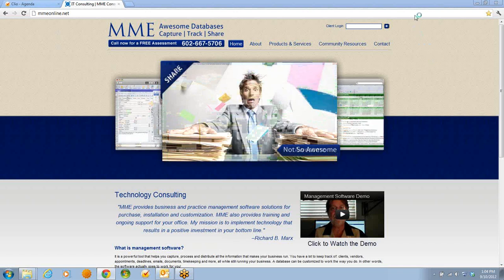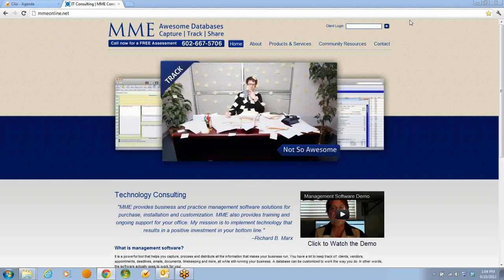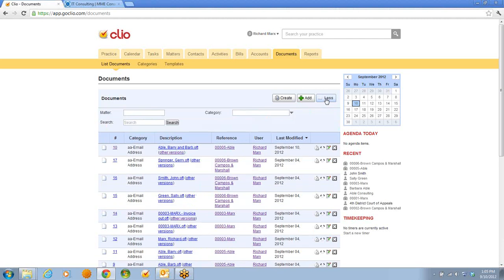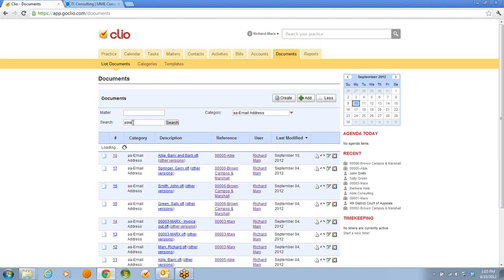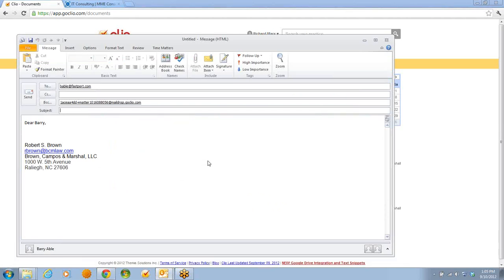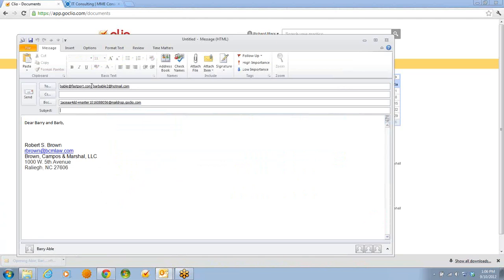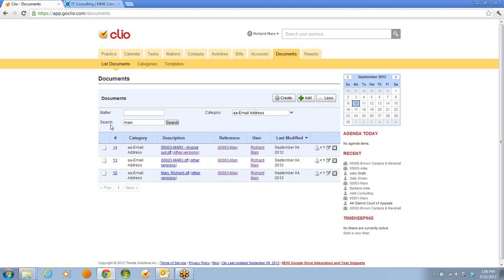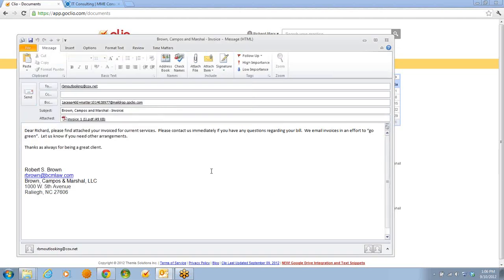Clio Email Demo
Richard Marx of MME Consulitng Services demonstrates how to generate email from within the cloud-based software, Clio.  If you use Clio or are considering using the software you will want to see this short video.